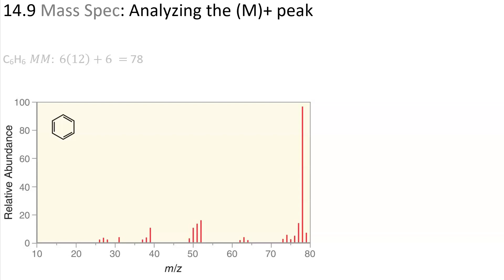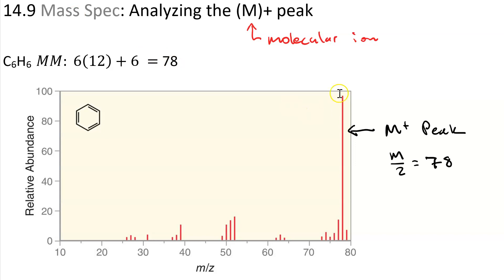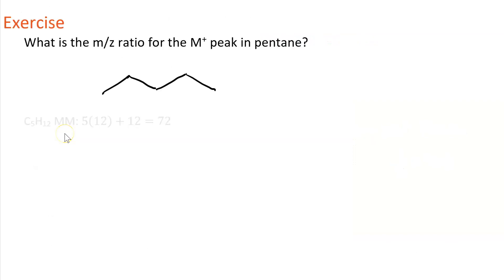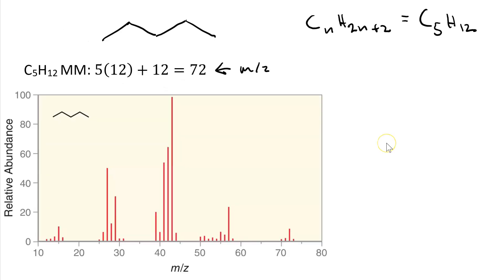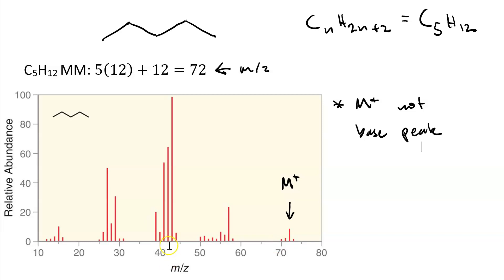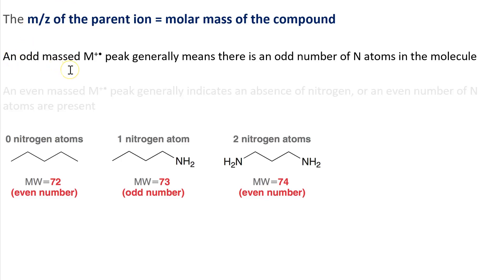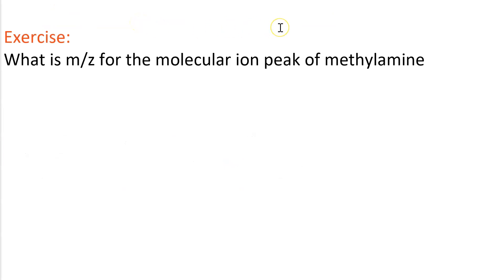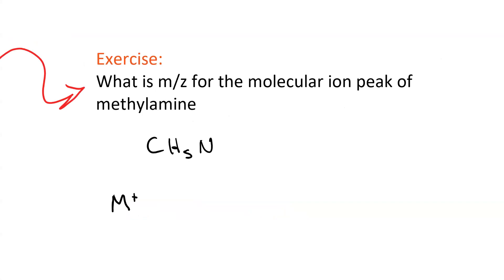Molecular ion peak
the parent peak or the molecular ion peak, M+ shows up at m/z = sum of the atomic masses of the most abundant isotope of each atom in the molecule. When it's the most abundant peak in the mass spectrum, it's called the base peak, but M+ is not always the base peak.